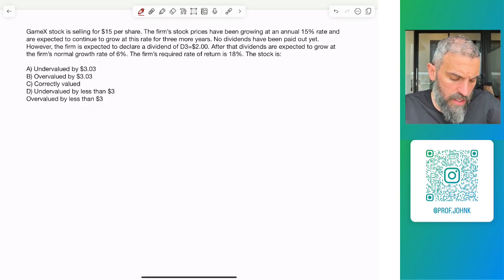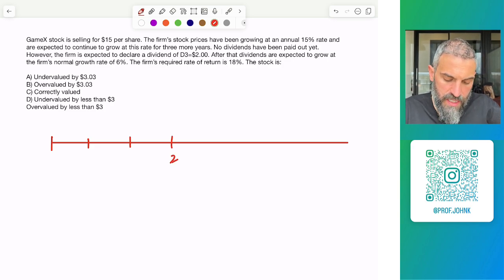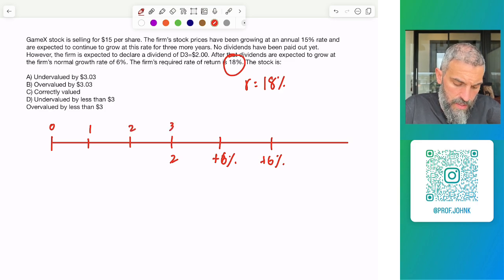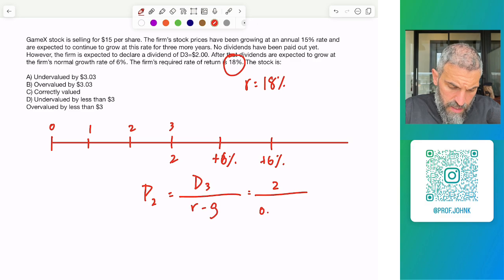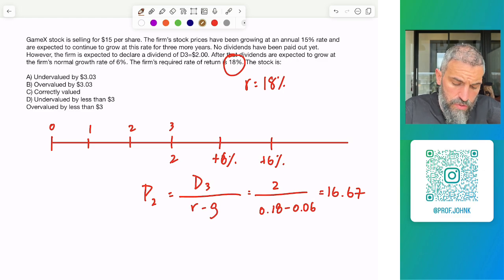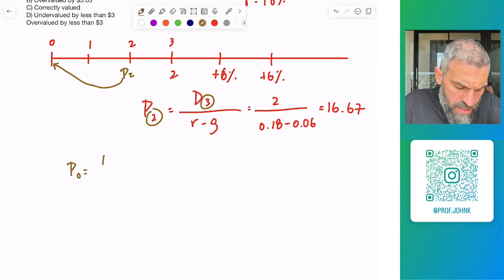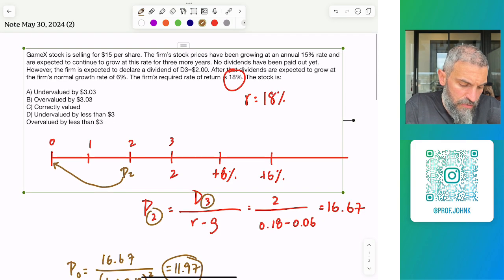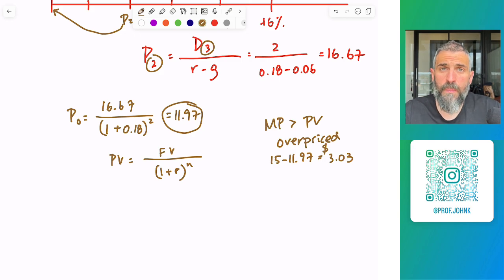DDM Exam Questions Solved Step by Step Stock Valuation Tutorial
How to solve a DDM stock valuation exam question: is the stock over- or undervalued?

We solve a multiple-choice DDM problem. GameX trades at $15, pays no dividends until a first dividend of $2.00 in year three, then grows dividends at 6% with an 18% required return. Using the constant-growth model on that year-three dividend gives a year-two price of $16.67, discounted two years to a fair value of $11.97 today. Since the stock sells for $15, it's overvalued by about $3.03.

• Apply the constant-growth DDM starting from a delayed first dividend
• Remember that the model prices the stock one period before the dividend
• Discount the intermediate price back to today
• Compare fair value to market price to judge over- or undervaluation